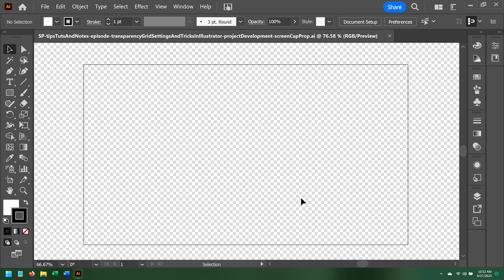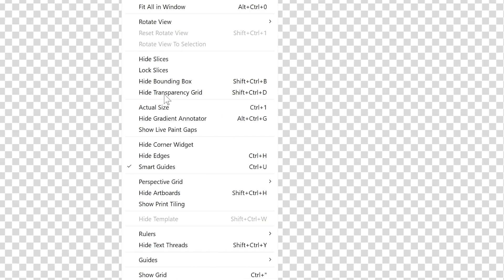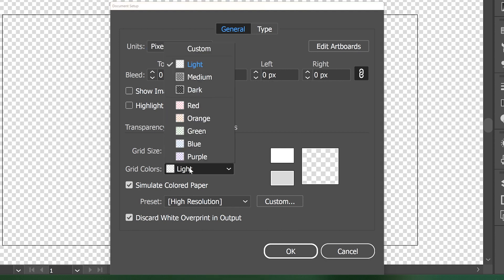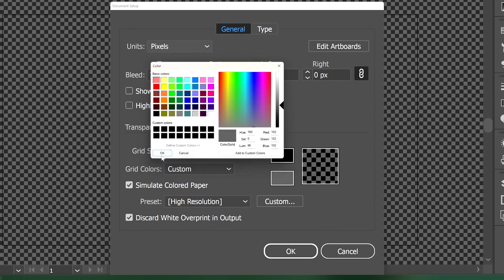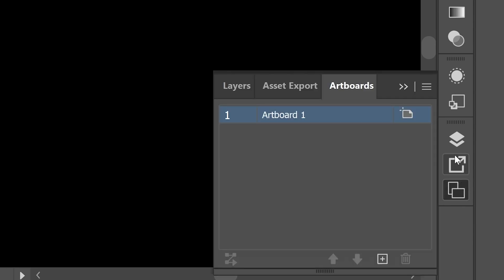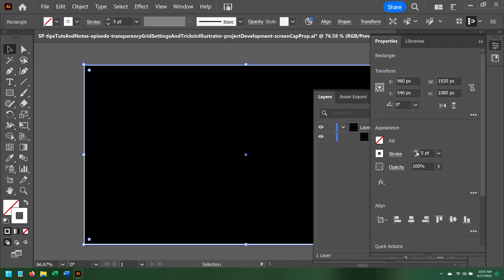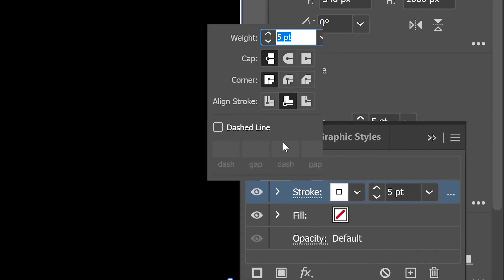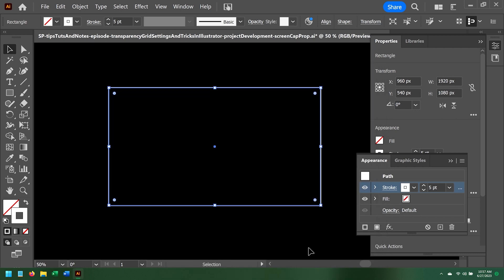Manipulating the Transparency Grid in Adobe Illustrator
This video tutorial shows you how to remove the checkered background in Adobe Illustrator, which is also known as transparency grid. You can also change the transparency grid settings to make it more visible or invisible.  In Particular, I show how to turn it on and off as well as tips and tricks to customizing the colors and creating a single-colored transparency background.

We hope you enjoy this Adobe Illustrator tutorial.  I tried to be as thorough as possible describing tips and tricks for customizing the transparency grid, as well as how to turn show or hide the grid. If there is enough interest, we're certainly willing to segment or expand this concept into a series of tutorials.

If you want your background to reflect the actual background you will be placing vector and other art over, using a single-colored background can be preferable.  In order to use a setting like this, though, you may need to create a border for your art board.  This tutorial not only explains how to create a custom transparency grid, but also goes into tips about how to create a custom border.

Over the past several decades, Adobe's Illustrator software has become the industry standard for creating illustrations using vector art.  The software has made many advancements and, as it advances, it becomes more feature rich.  All of these new features make the learning curve for the software somewhat steep and there is always more that you can learn about this powerhouse design software.

0:00 Intro, Showing and Hiding the Transparency Grid
0:27 Using a Darker Grid With Stock Colors
0:56 Using a Single-Colored Black Background
1:19 Adding a Border for an Artboard
2:02 Setting Border Stroke to Align to Outside
2:32 Changing the Grid Colors from the Document Setup Window
2:54 Closing